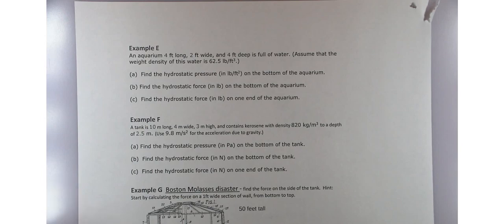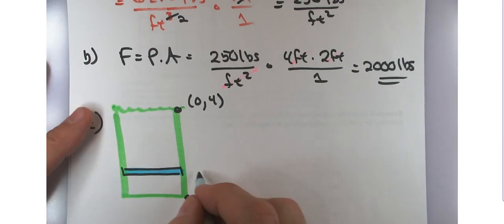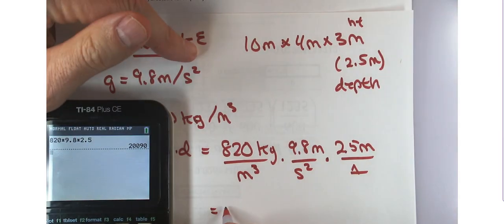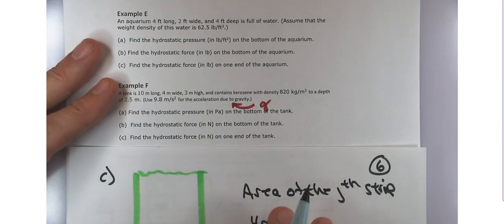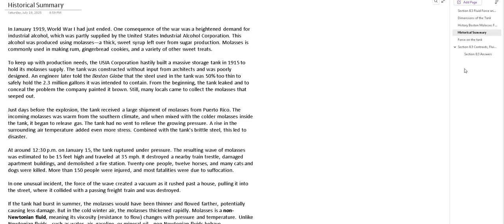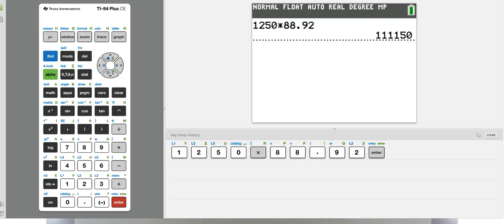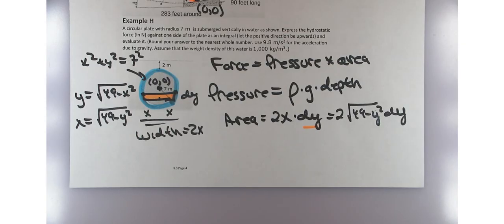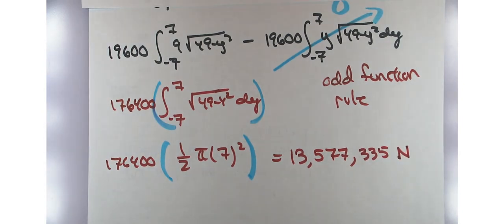Section 8.3 Fluid Force & Presure Part 3 (Fall 2025)